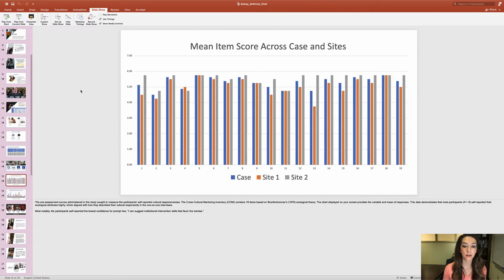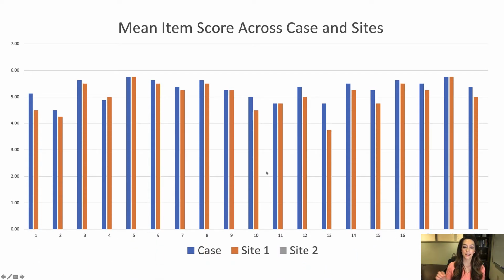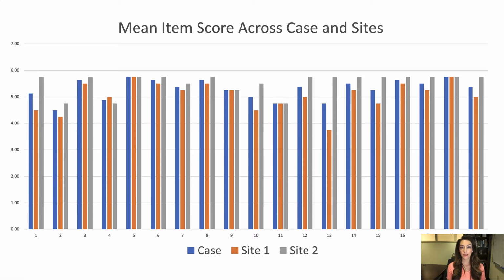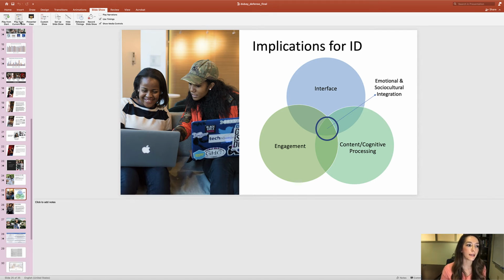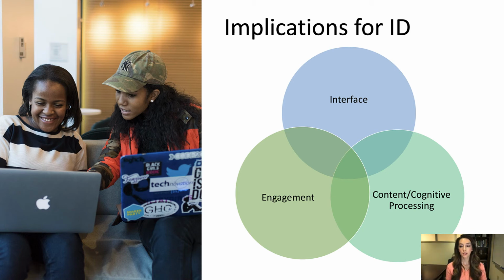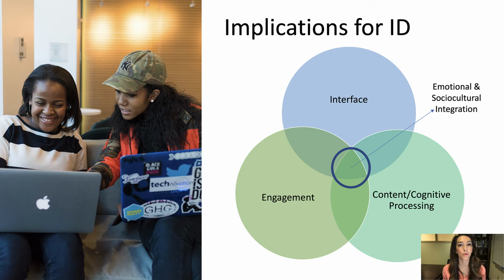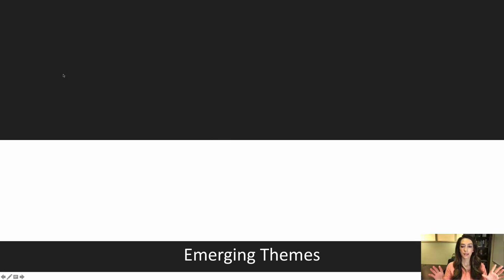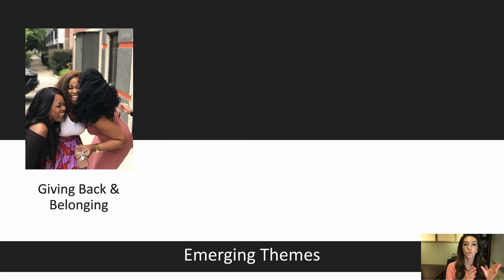Lesson 3 Lecture Video